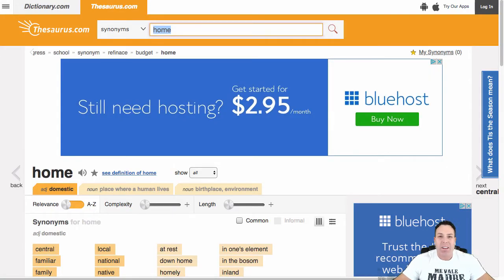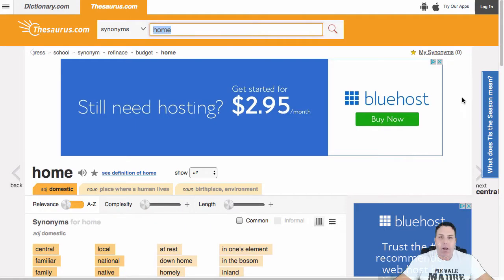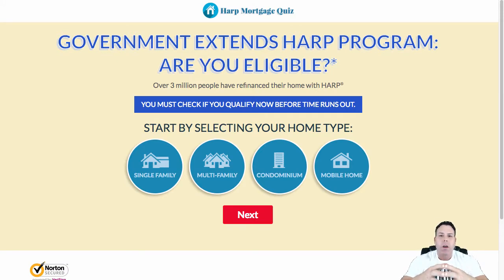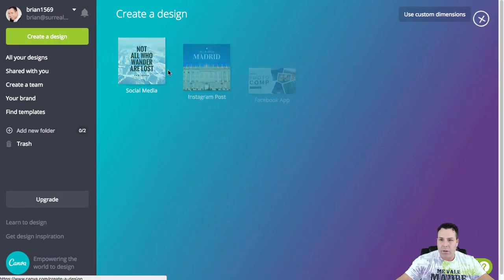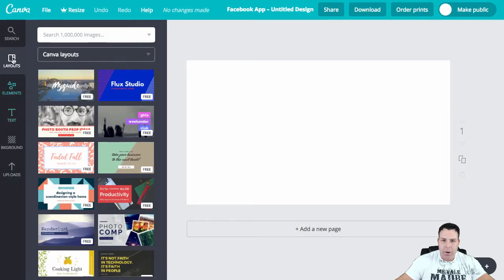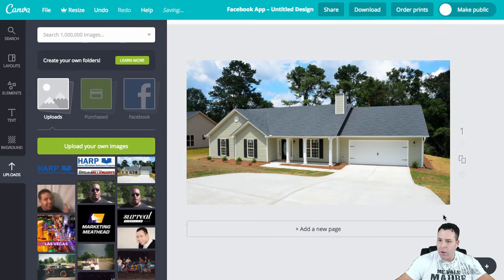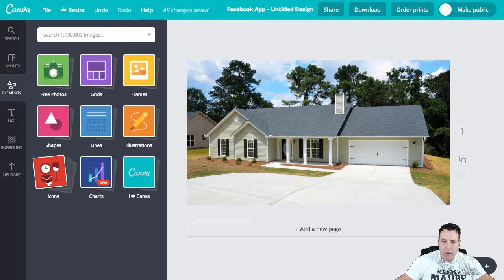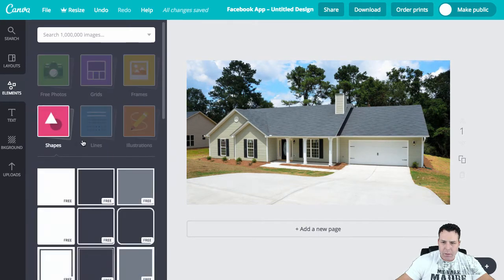How to Set up a Facebook Affiliate Campaign Day #1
✅ Are you maximizing your profits through conversions? Get Your 2019 Landing Page Guide and Checklist

This is lesson #1 on How to set up a Facebook Affiliate Campaign

In today's lesson we start with setting up a Fan Page, Image for the Avatar and Header, and Use of Canva.

Next we talk up about the basic steps to get set up like setting up hosting on Blue Host with 1 Click Word Press installation:

Finally a domain name I use Godaddy or Name Cheap: Get your Domain for .88 cents

I am a 15 year business owner that went back to a working a J.O.B. in ’13 and realized it was not not for me, so I went on to purchase over $250K in courses, softwares, masterminds, and mentorships. now I am a multiple 7 figure company owner with a passion for teaching an giving back and have streamlined my path to success in my affiliate marketing course with myself and my media buyer which is the exact path I took on my way to my first 7 figure year.
🔑WHAT is affiliate marketing and why you will only succeed starting with a working campaign
🔑TRAINING in a niche so broad it will never be fully saturated
🔑FULL Cradle to the Grave set up
🔑LEARN how to make a FULL TIME income from affitate marketing